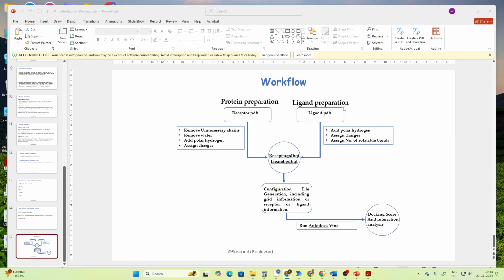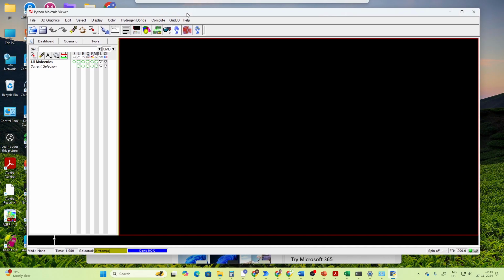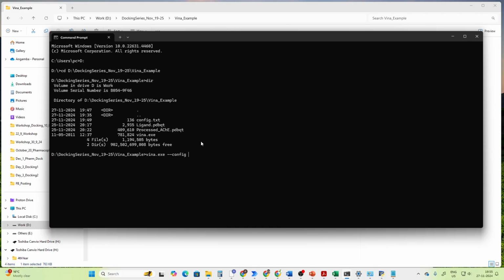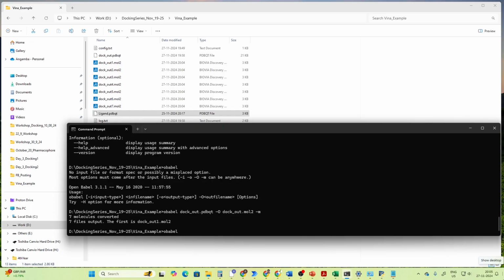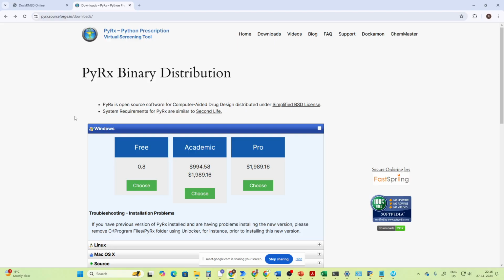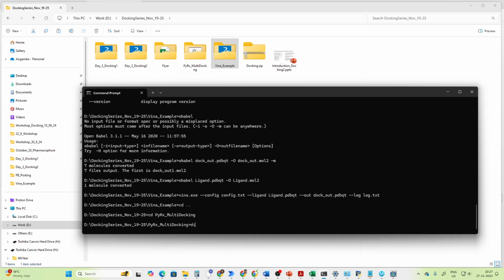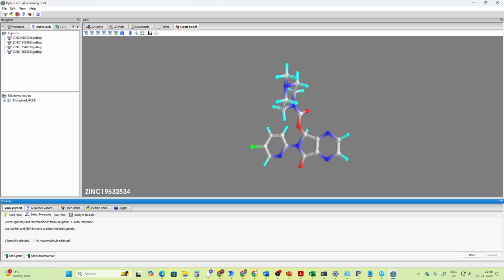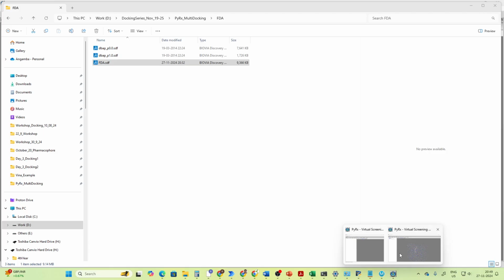Day 4 Docking Series